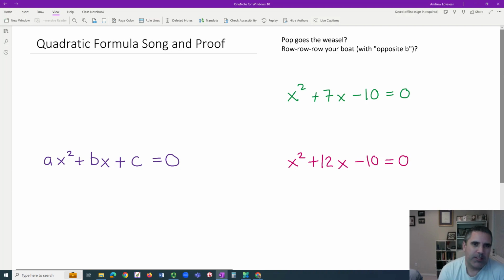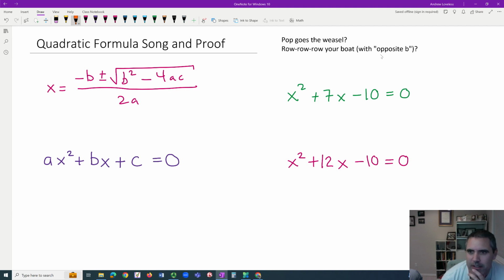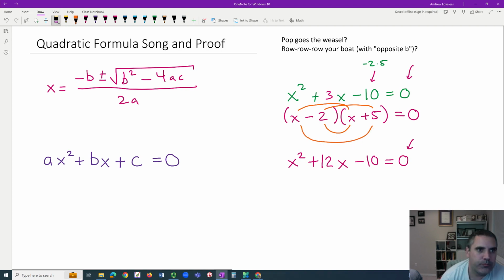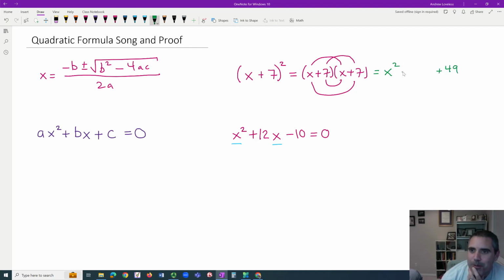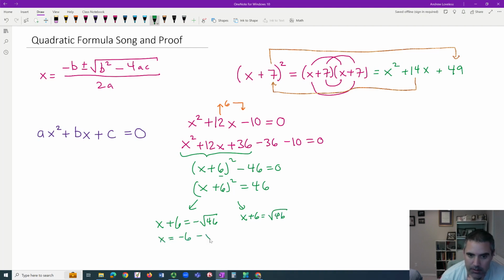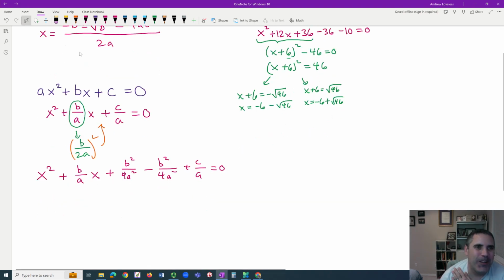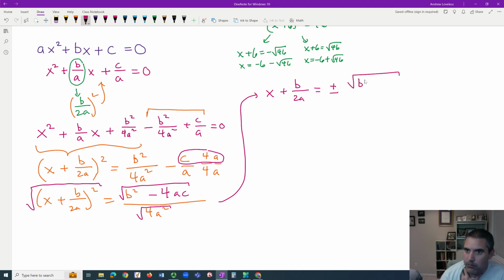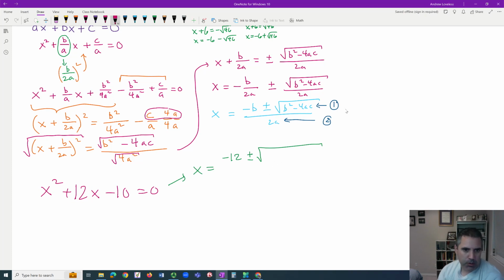Quadratic Formula Song and Proof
A proof of the quadratic formula is given.  Some singing is involved with examples. Sorry about the singing.

Time-Stamps:
00:00 Intro
00:12 My Quadratic Formula Song
01:25 - Other songs?
02:20 Solving Examples
02:24 - Factoring Method
03:50 - Completing the Square
08:02 Proof of the Quadratic Formula
12:42 - Some Calculator Tips
14:25 Closing Comments